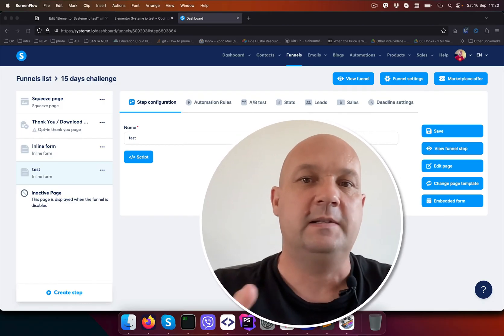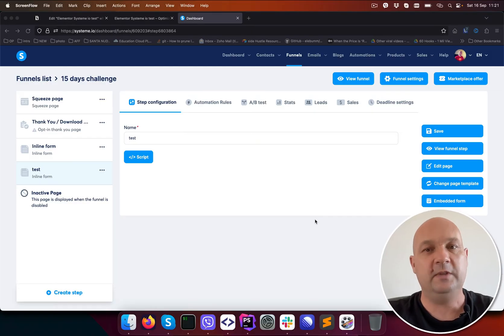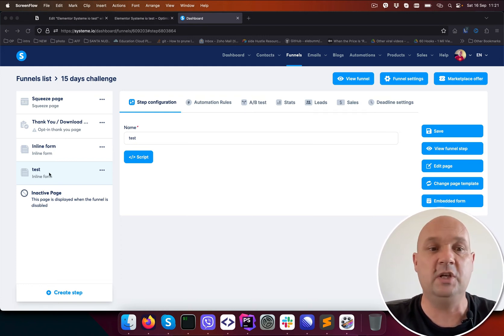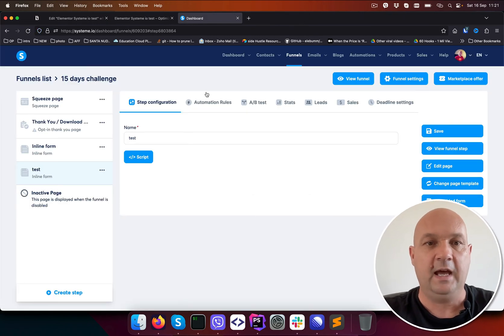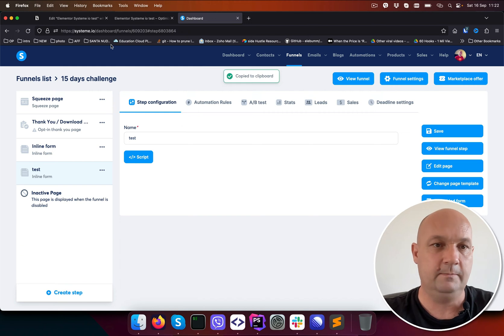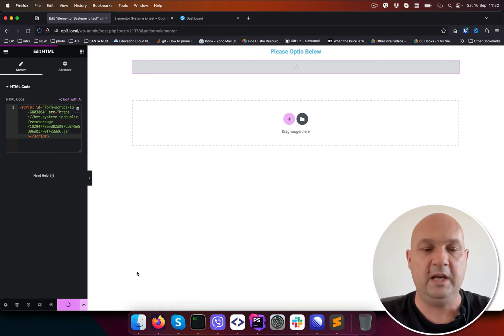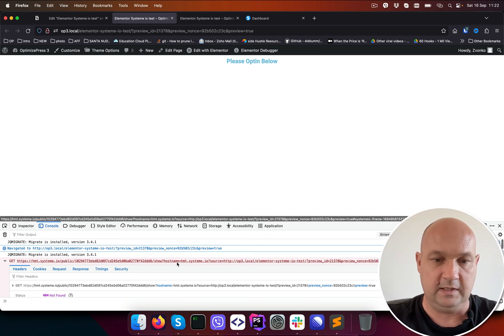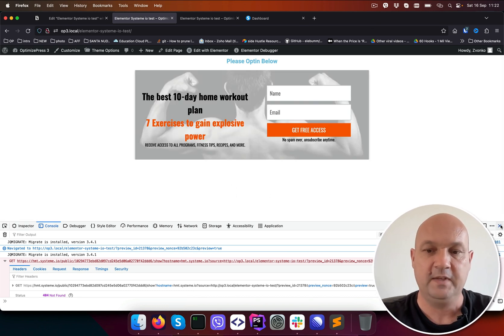How To Add Systeme io Form to Elementor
Master the art of web design and marketing automation with our latest 'Systeme.io Tutorial - Add Systeme.io Form to Elementor'. This detailed guide is a must-watch for digital marketers, web developers, and entrepreneurs looking to integrate Systeme.io forms seamlessly into their Elementor web pages.

In this tutorial, we break down the step-by-step process of adding a Systeme.io form to your Elementor website. Whether you're a beginner or an experienced user, you'll find valuable insights on leveraging Systeme.io's powerful features to enhance your website's functionality and user experience.

Learn how to create custom forms in Systeme.io, tailor them to fit your brand, and embed them effortlessly into your Elementor site. We cover everything from basic form creation to advanced customization techniques, ensuring your forms not only look great but also perform optimally.

Discover tips and tricks to increase form submissions, improve lead capture, and boost your conversion rates. Our tutorial also explores the integration of Systeme io with other marketing tools, helping you to create a streamlined workflow for your online business.

Stay ahead of the curve in digital marketing and web design.

This tutorial addresses common issues users face when trying to integrate systeme.io with Elementor and provides a step-by-step solution.

From embedding systeme.io inline forms into WordPress and OptimizePress to addressing specific embedding problems in Elementor, this video covers it all.

Discover the minor issue with systeme.io related to URLs and how to overcome it.

If you've struggled with embedding systeme.io forms into Elementor, this guide is for you.

👉 Want to Start Getting Instant $20 and $100 Monthly Commissions in as Little as 24 Hours

👉 The Art of Twitter: Build a Business That Makes You $100/Day
👉 Get totally FREE Webinar on How to start earning money online without investment

👉 Don't Forget to join us on Telegram to chat and discuss anything after each video

👉 Get FREE $100 in cloud credits from Digital Ocean using my

No Earnings Projections, Promises Or Representations. Any earnings or income statements, or any earnings or income examples, are only estimates of what we think you could earn.